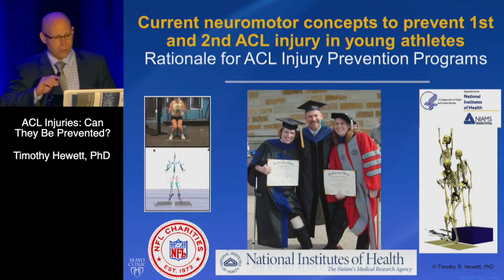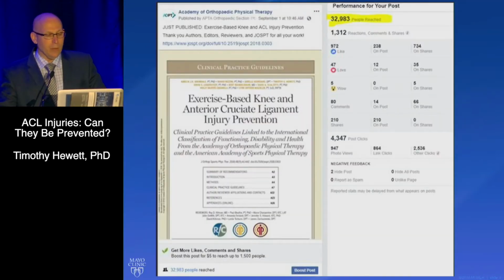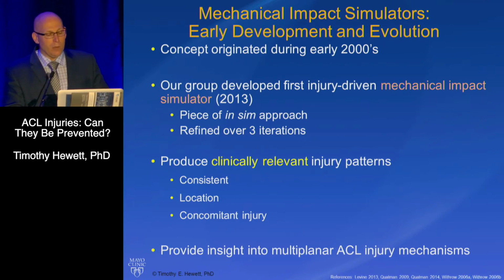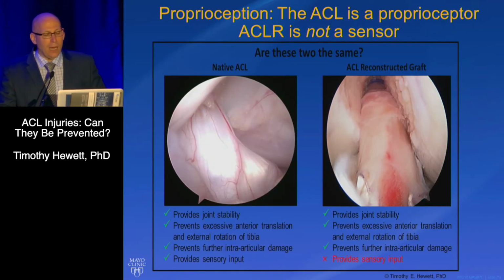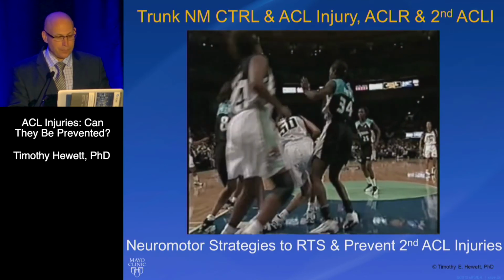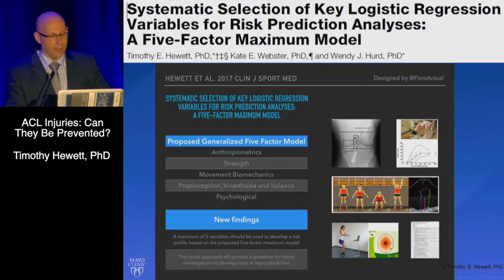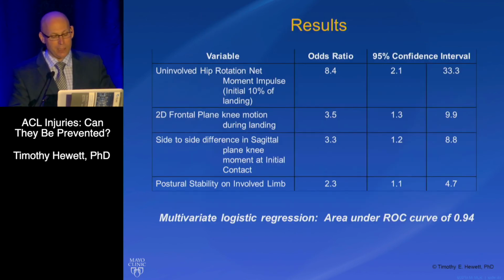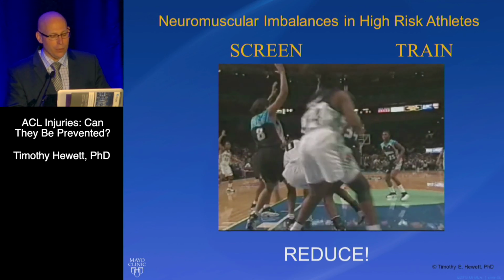Current Neuromotor Concepts to Prevent 1st & 2nd ACL Injury in Young Athletes - Timothy Hewett, PhD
From the 2018 Chicago Sports Medicine Symposium: World Series of Surgery